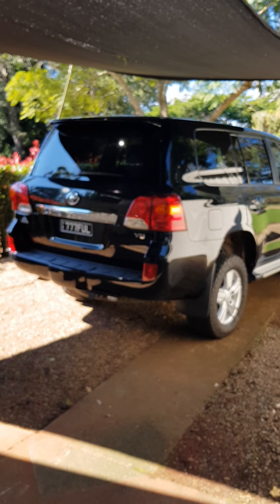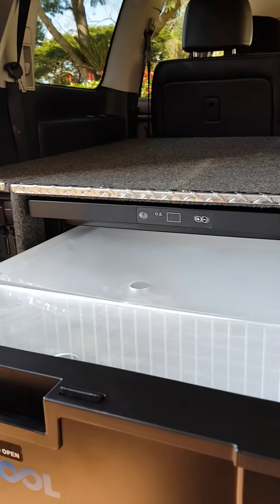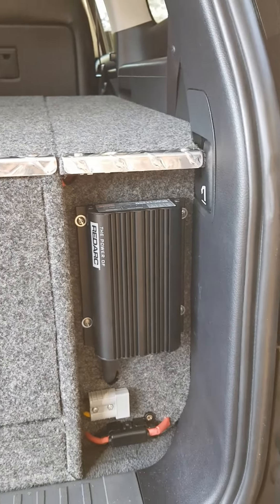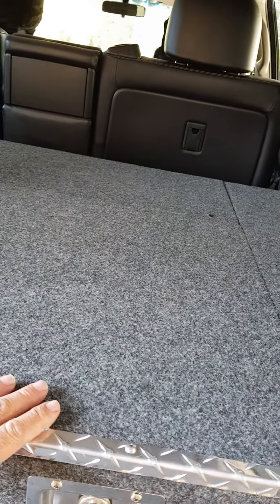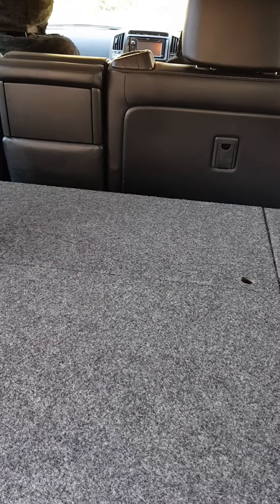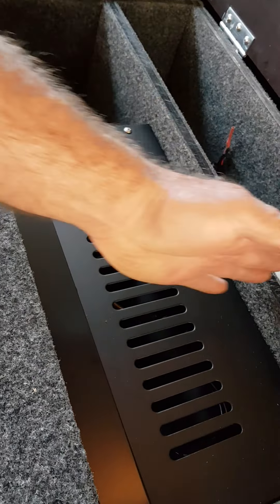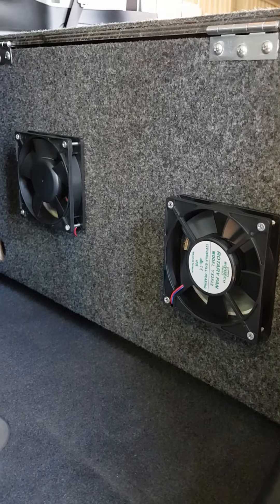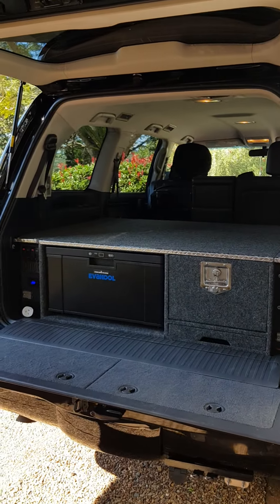LandCruiser 200 series rear drawer system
I believe this is the ultimate rear drawer system for any vehicle. It incorporates a fridge, drawer and table powered by a 140aH lithium battery. Maximizing space and leaving plenty of room for storage on top.